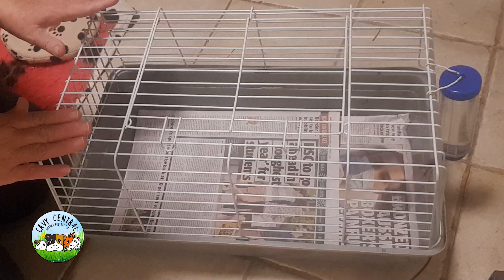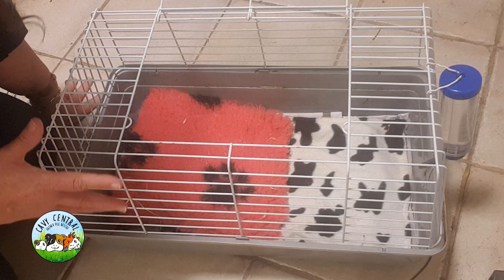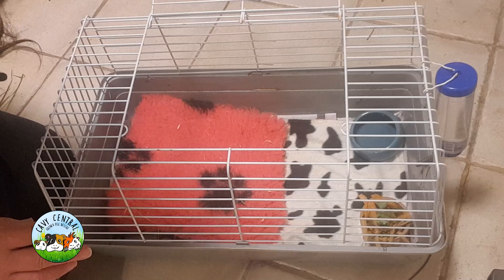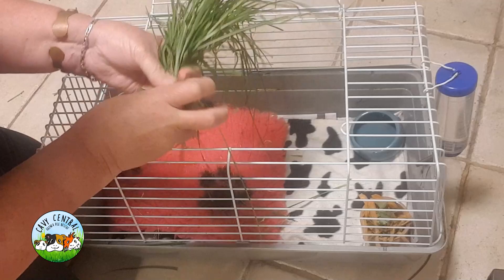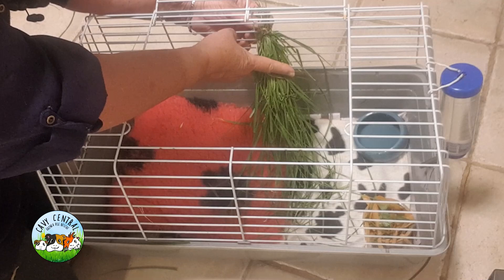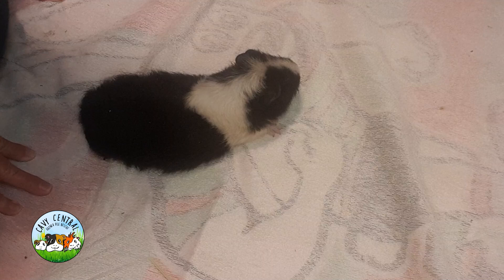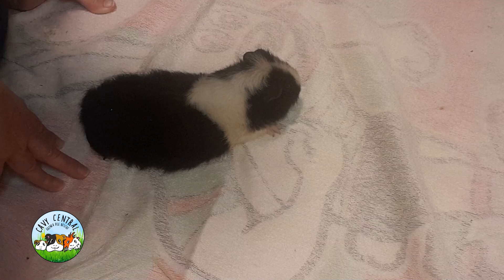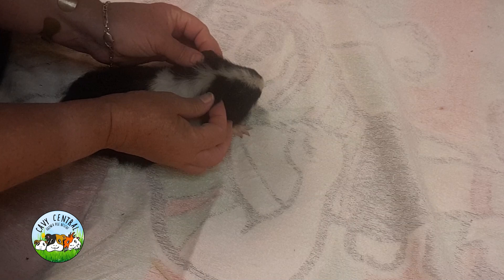Hospital cage setup and care for sick guinea pig - ponytail food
Hospital cage setup for care for a sick guinea pig with how to ponytail food and necessary items.

Many of my amazing followers have asked about me creating an Amazon wish list for the shelter - well I have done it. The first ever. These are the items that we are needing to source and any help with these would just be beyond wonderful.

A year of piggies on your wall - don't miss out on our first ever calendar.